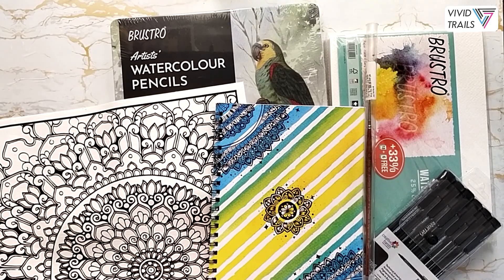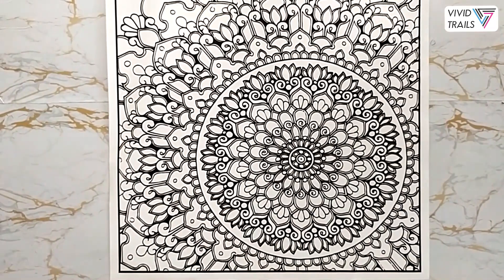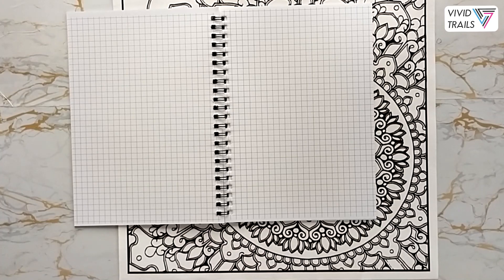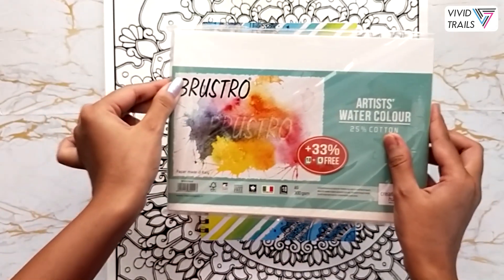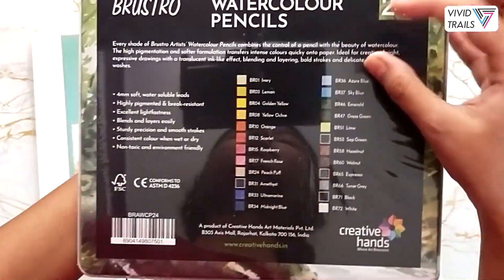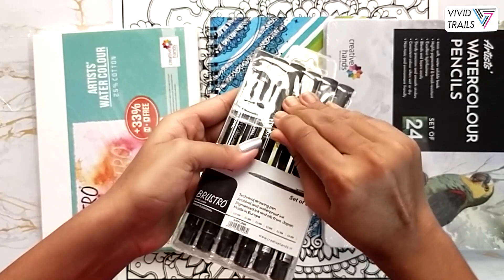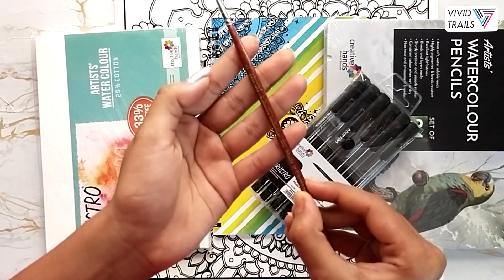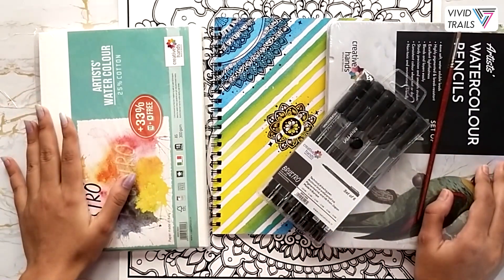Vivid Trails Youtube GIVEAWAY!🎁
Thank you all for the love & support. Here is a token of love we want to share with you. We have brought to you this Massive Giveaway which you might have a chance to win this amazing hamper of art supplies and who would say no to more art products! So wait no more, get your creative juices flowing. Have a chance to win while you create!
Read on all the rules so that you don’t miss out.

Last Date to enter: 1st August, 2021 12am IST
Results: One random winner would be chosen among the entries on 3rd August, 7pm IST on IG handle- @vividtrails_studio.

🔹You must be following IG handles @vivid_trails @vividtrails_studio @tints_n_shade
• Recreate any of the artwork using our YouTube tutorials only & post on instagram using
• Multiple entries allowed. Entries closes on 1st Aug midnight
🔹Share post on story and tag all the hosts
🔹Make sure your account is public at least till the time of giveaway, so that we can view your entries.
🔹You need to do all of the above following things to be considered as a valid entry.